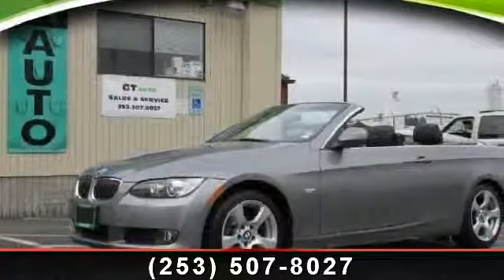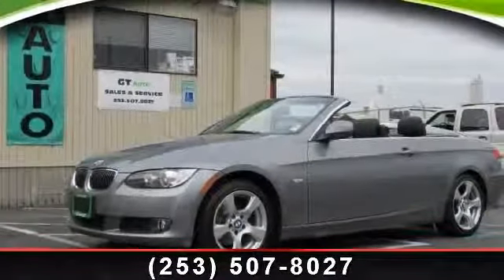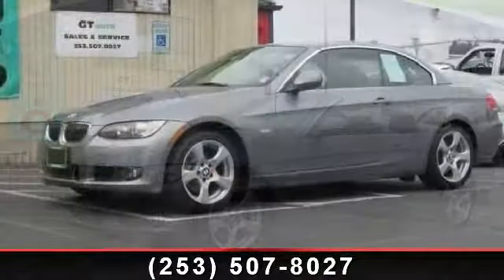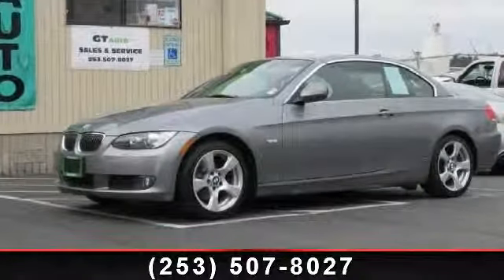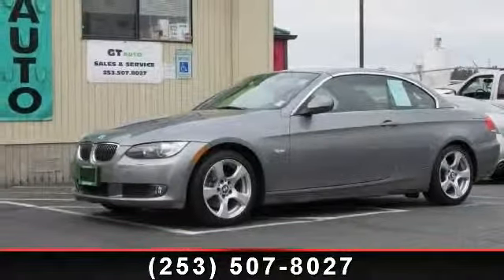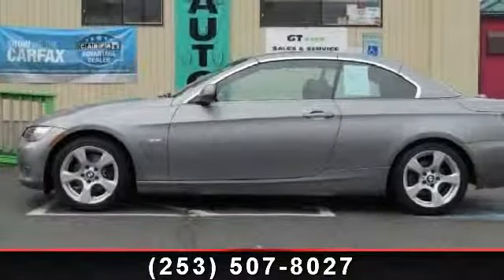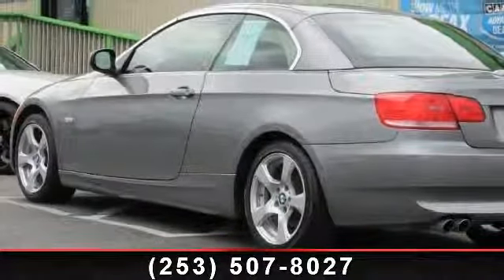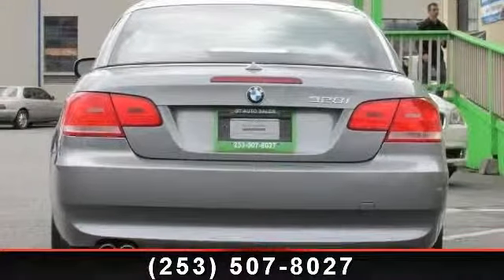2010 BMW 3-Series - GT AUTO SALES - Tacoma, WA 98409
We are having a Name Your Price Sales Event for the month of September. How it works? If we think you are reasonable we'll take your offer. If not then we'll counteroffer. It's as simple as that.  By the way we are having a Guaranteed Financing Event again. What that means is that we can help you with financing regardless of your credit history. Just simply:Click on the Financing Tab at the Top and fill out the application and we will have an answer for you in a few minutes.It's as simple as that. The power of getting pre-approved lets you know exactly how much you can afford and what you can get.